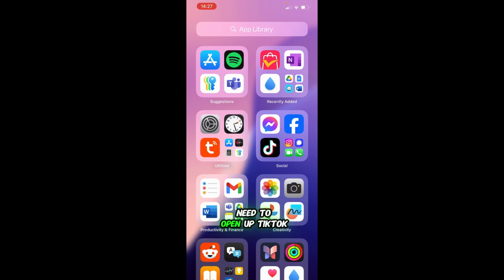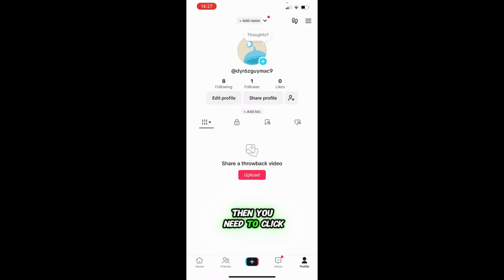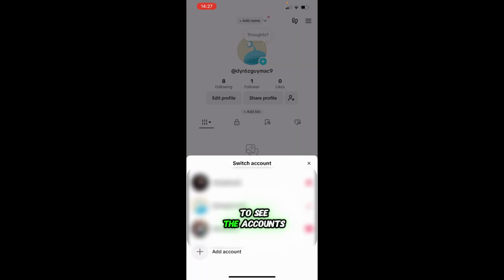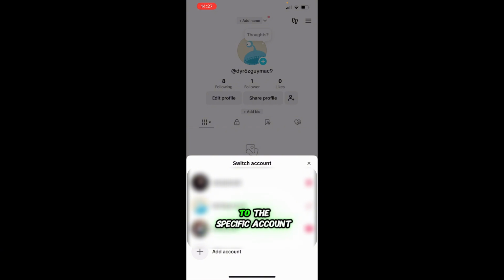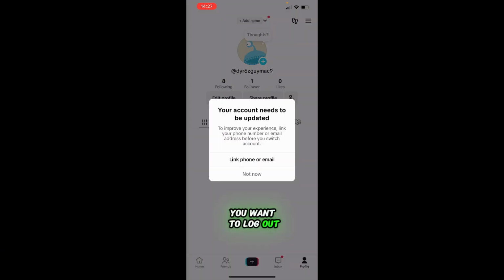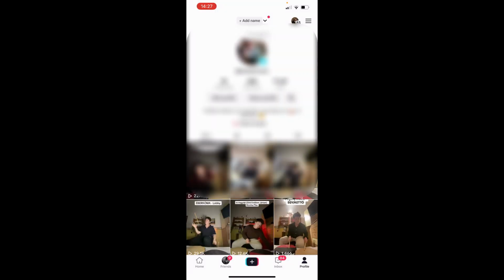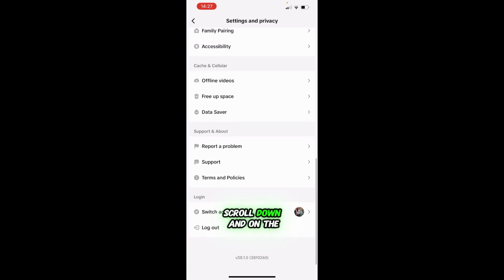How To Remove Multiple Accounts On TikTok (In 2025)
In this video tutorial I'm going to show you how to remove multiple accounts on Tiktok in 2025.